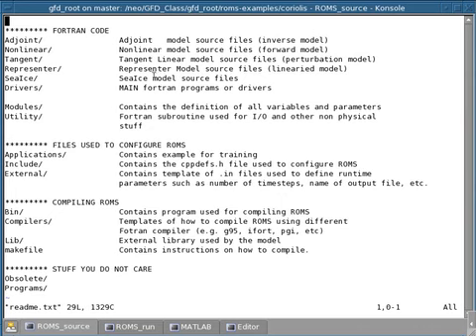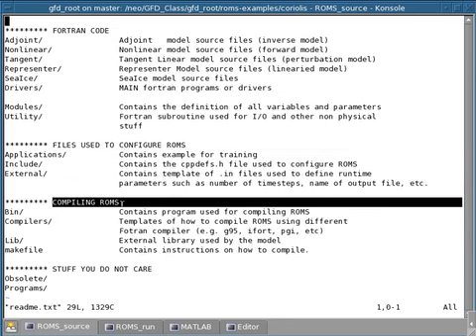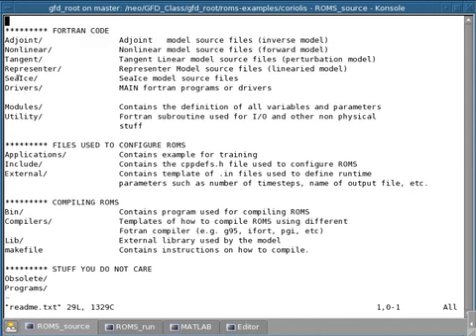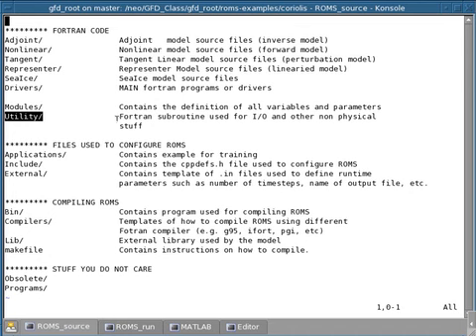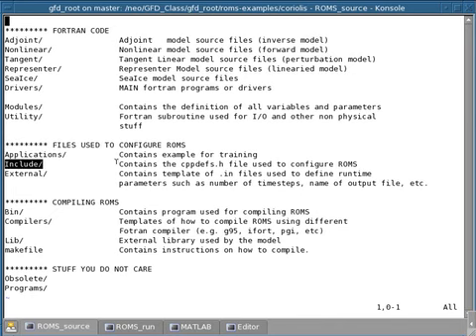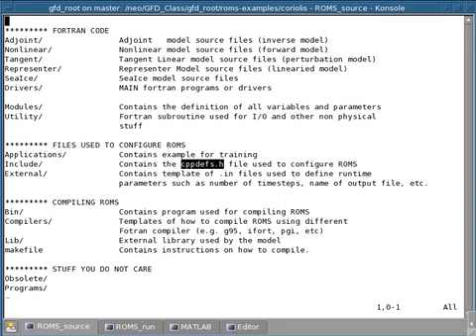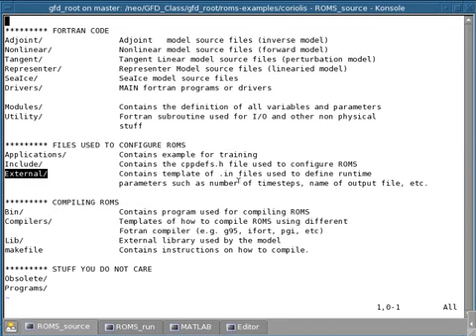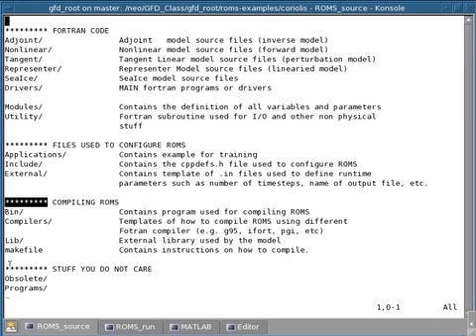2 1 roms src